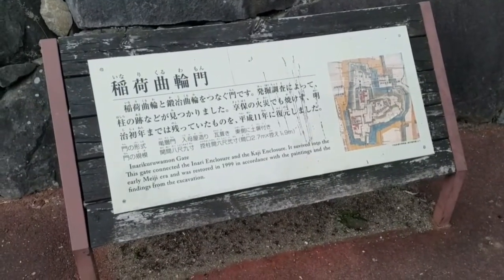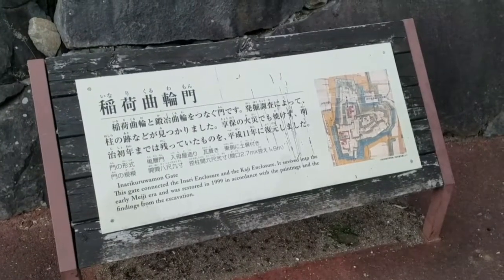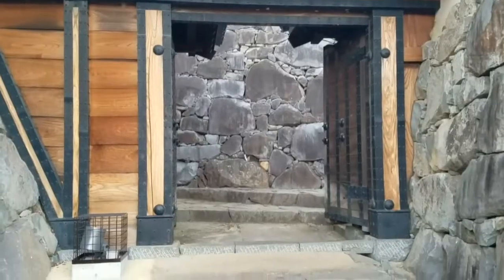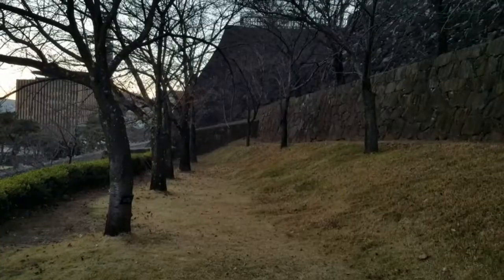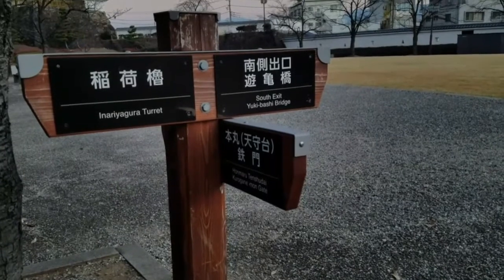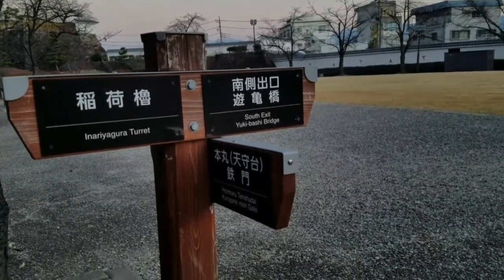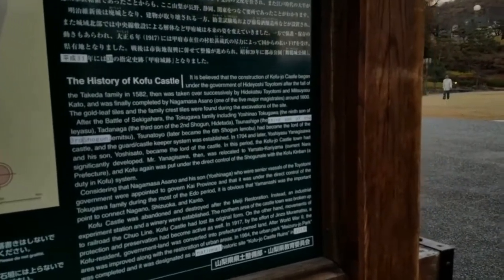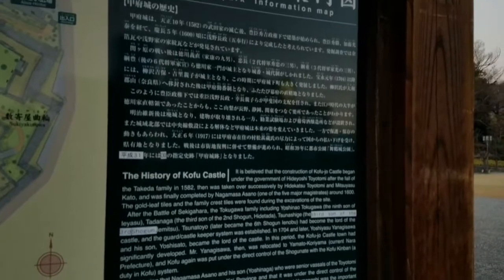YAMANASHI JAPAN 山梨県 | A WALK IN KOFU CITY 甲府市 | BEST WINE BOUTIQUES & VIEWS IN JAPAN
I was in Kofu for a few days and one evening I took a stroll.
Such a beauty!!! Great attractions and wine boutiques are in close proximity to the JR Kofu station. I was really surprised at how close these beautiful views were. You can also go for a run. It's a really breathtaking and refreshing area.

Kofu Castle (甲府城, Kōfu-jō) is a ruined and partially reconstructed castle in central Kofu that has been made into a public park, named Maizurujo Park. It features reconstructions of a castle turret and multiple gates, as well as a Japanese garden. The surviving stone walls make it easy for visitors to appreciate the original layout of the castle, and the park affords nice views of the city and nearby mountains.

// MUSIC
Artist: Asher Fulero | Track: Lukewarm Hazy

Artist: Midnight North | Track: This is a Jazz Space